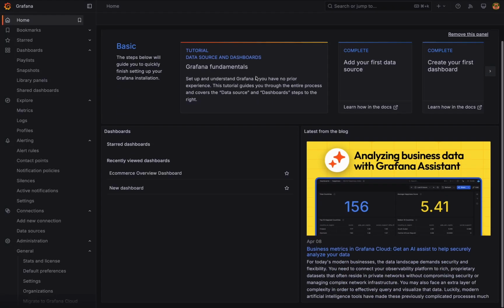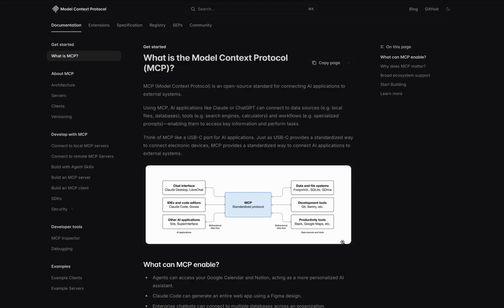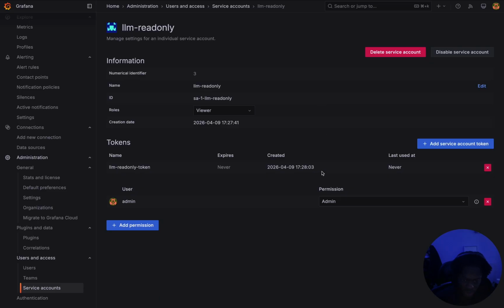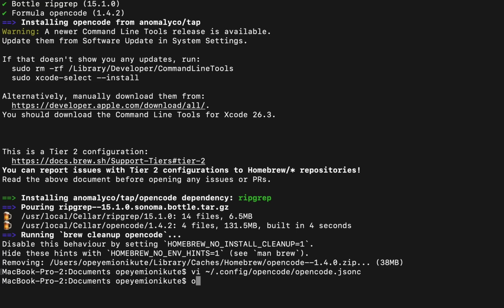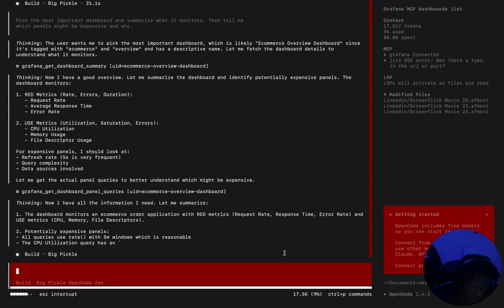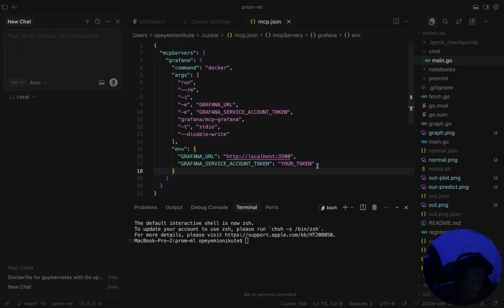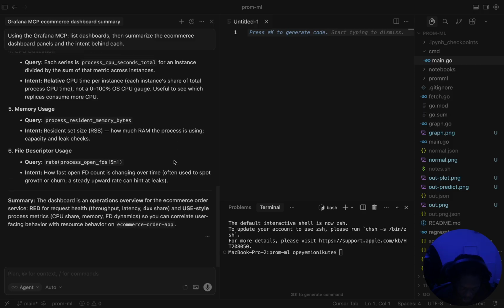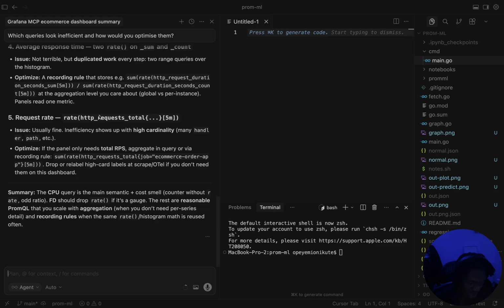How to Connect Grafana to OpenCode and Cursor! | Grafana and LLMs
FULL GRAFANA MCP IN PRODUCTION WITH AWS. HALF-PRICE EXPIRES SOON

The Grafana LLM Plugin does not provide LLM-assistance in dashboards out-of-the-box. If you don't use Grafana Cloud, there's no intuitive way to connect your dashboards with an LLM. This video teaches you how to get it done for free and in less than 5 minutes!